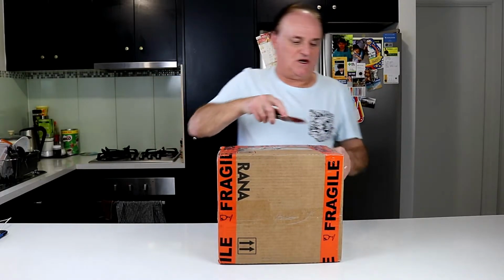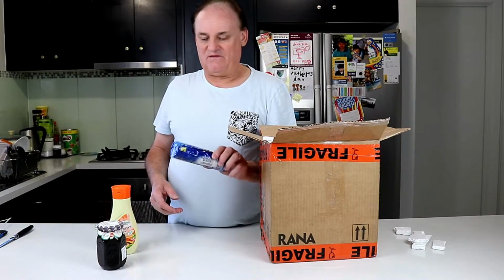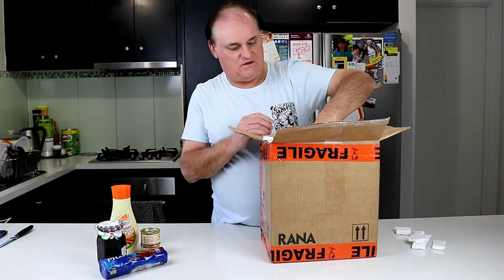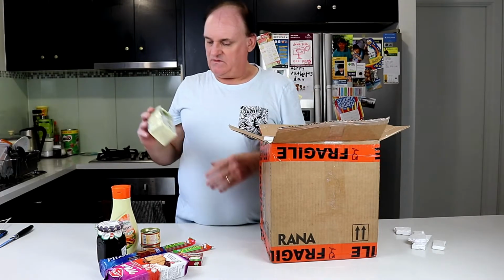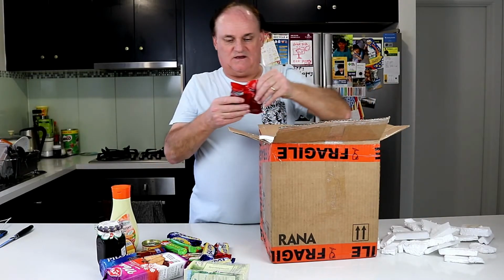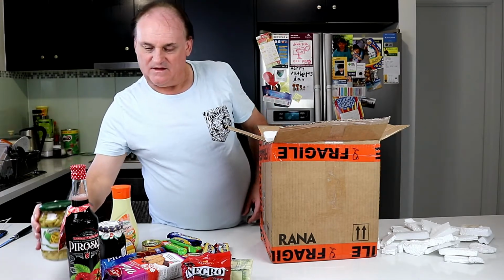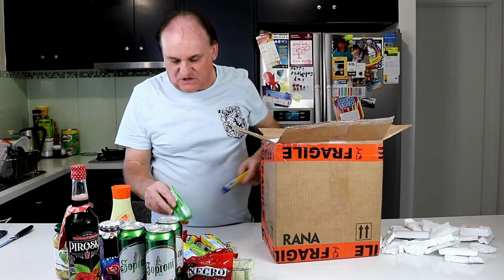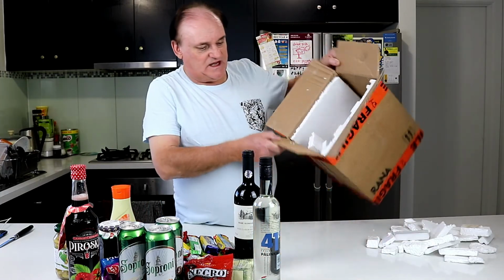What's in the Box?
This video is a little different as I finally managed to get some Hungarian Goods from my Homeland. Due to COVID-19 I'm unable to travel there now but I can bring some of the Hungarian tastes here! Watch how I'm unboxing all the goodies some of the items I haven't tasted since childhood! Thank You for your support.